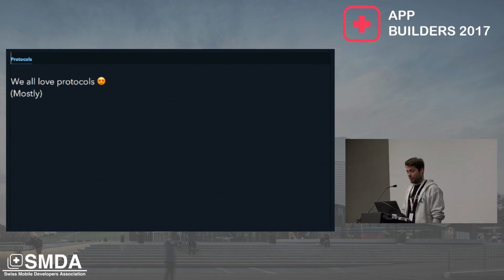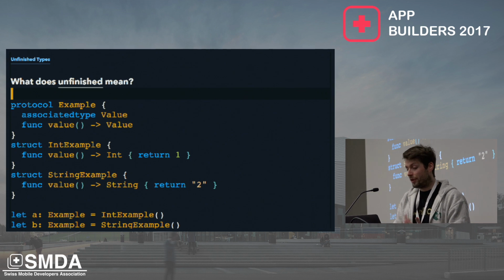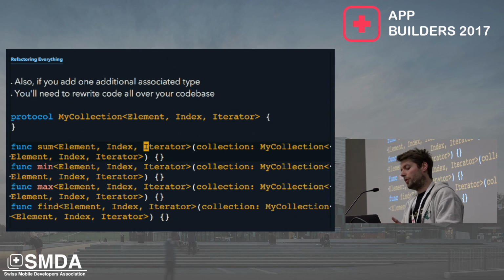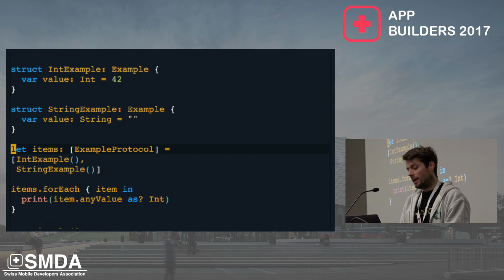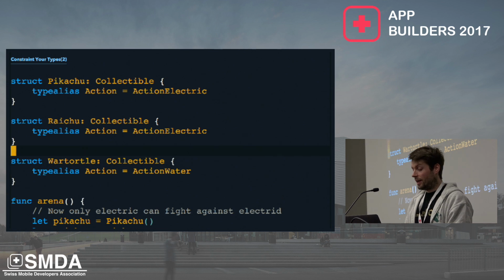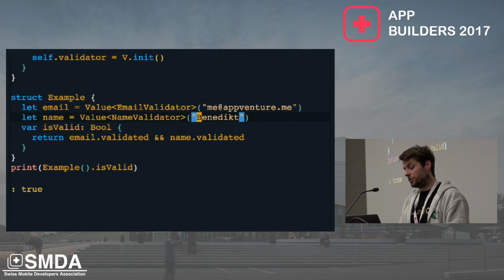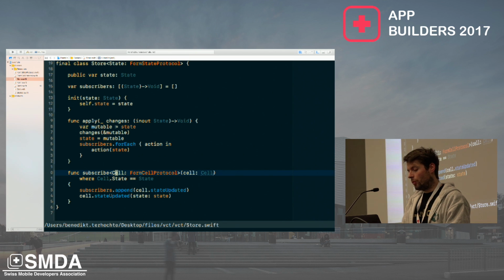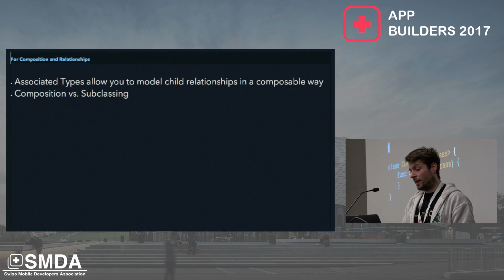Benedikt Terhechte: Protocols with Associated Types